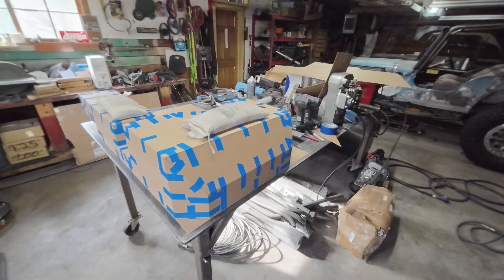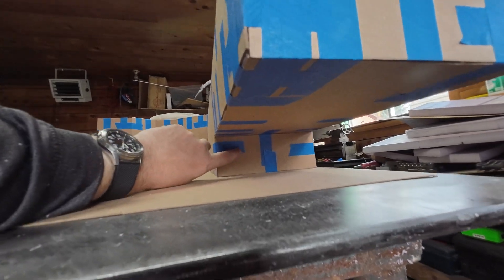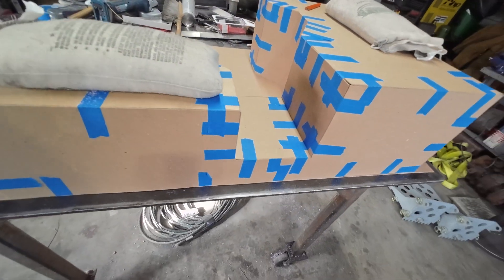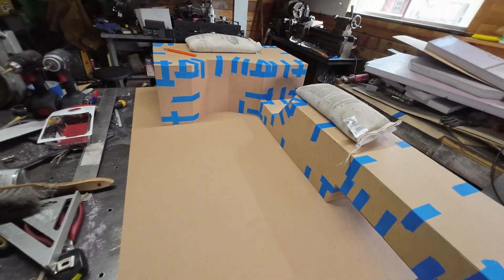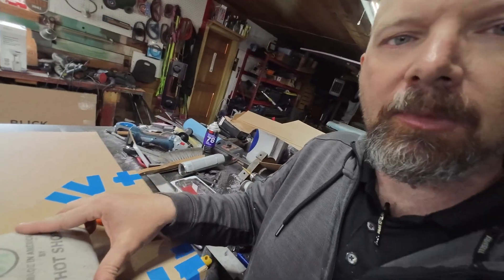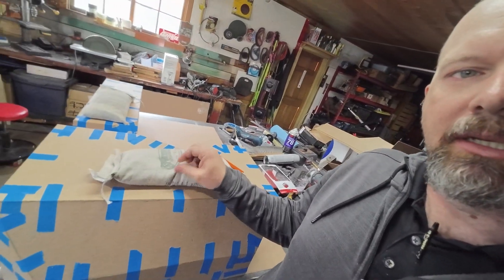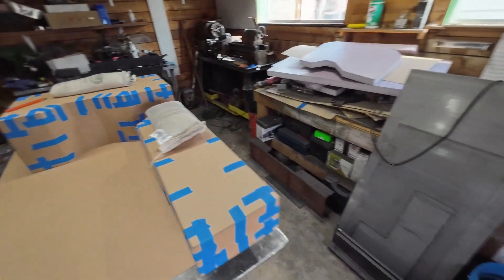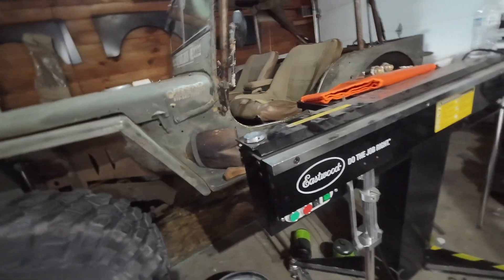Old Blue Willys, One Take, Fuel Tank Part 6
The template is nearly finished on the oldbluewillys fuel tank. Next it's time to figure out how to fold this thing!